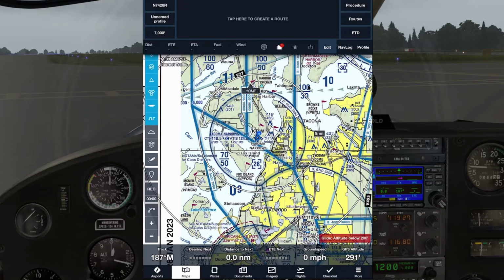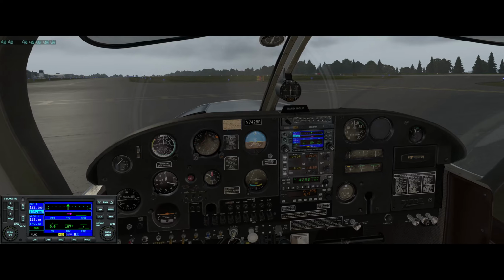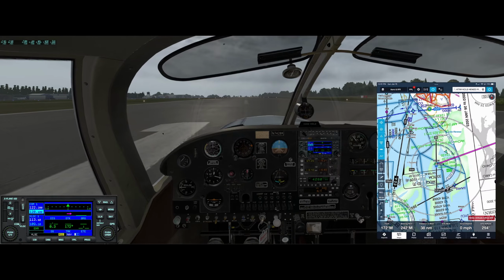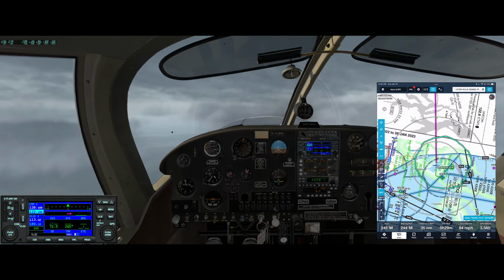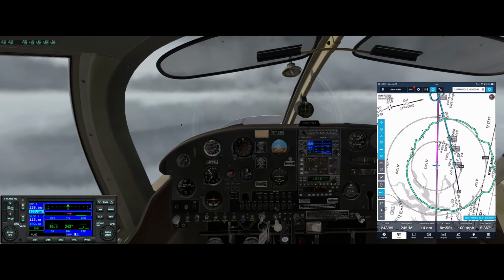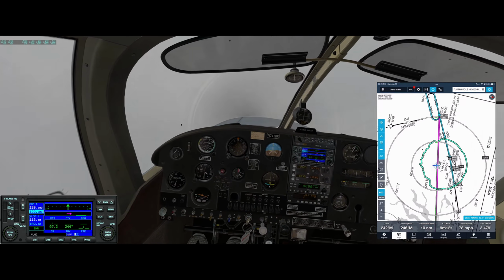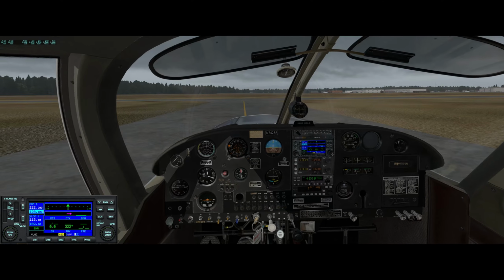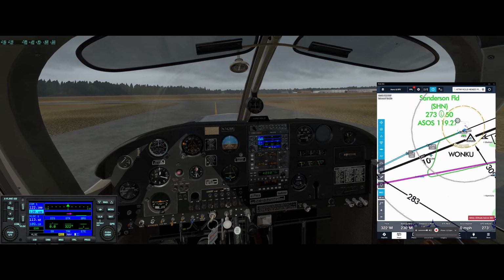PilotEdge - Declaring an Emergency Due to Icing (KSHN)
This PilotEdge IFR training flight ended with an in-flight emergency due to icing during the RNAV RWY 05 approach procedure.

The airplane was unable to maintain altitude resulting in a declared emergency direct to KSHN.